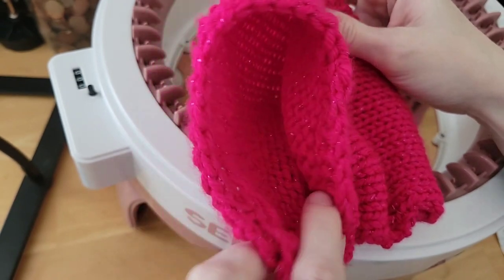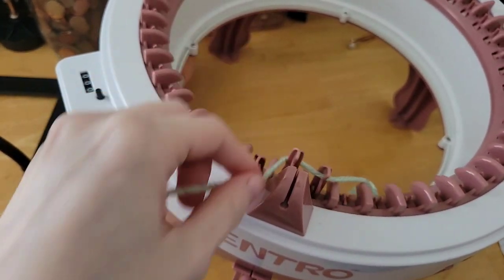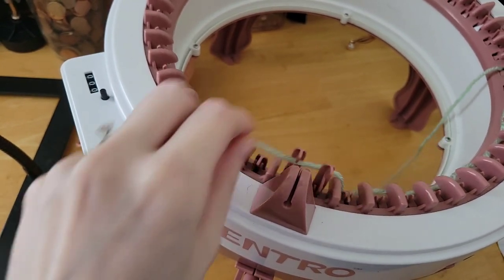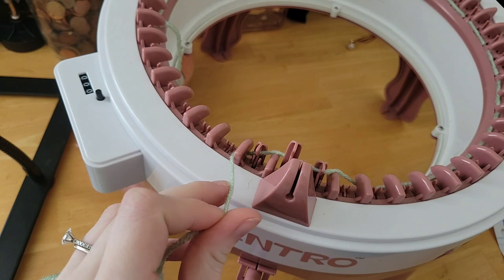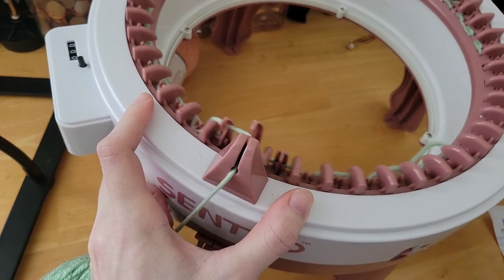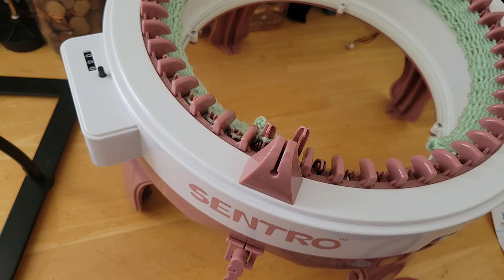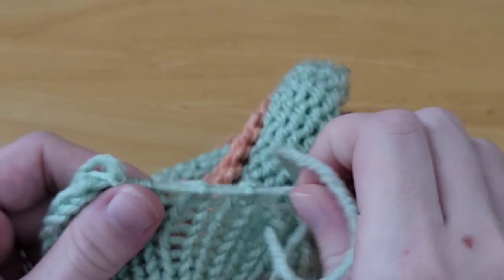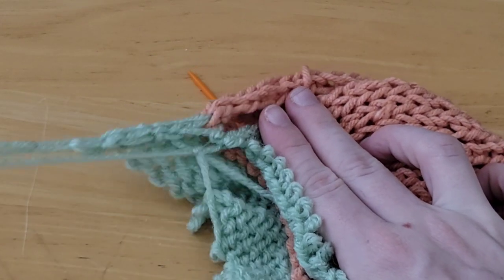knitting a baby bonnet on the sentro 48 pin